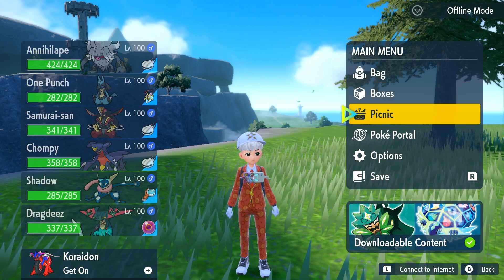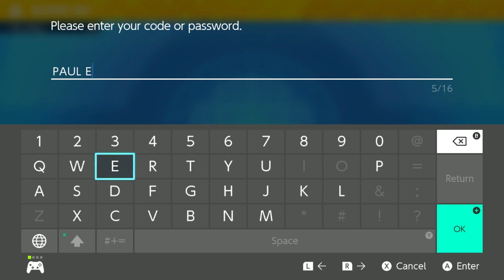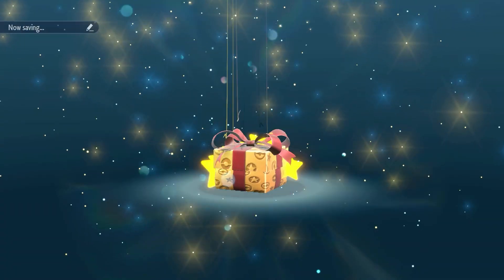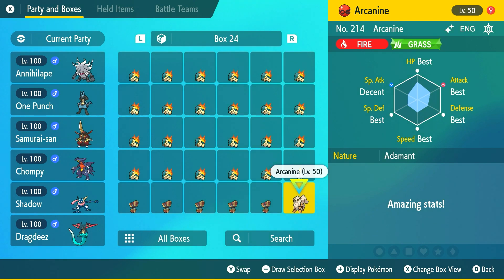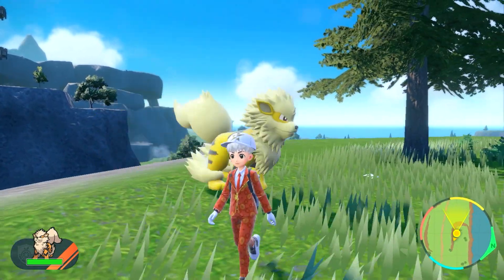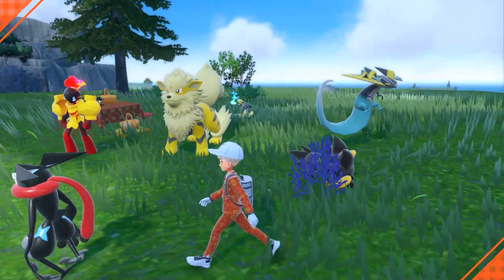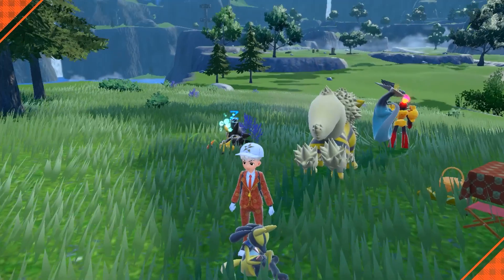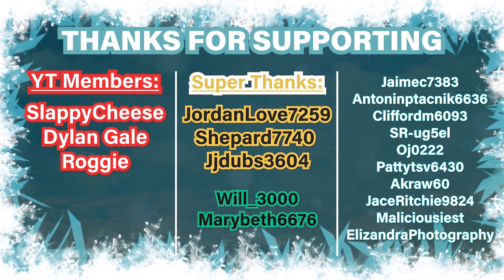Free SHINY Arcanine Gift (Only Until 3rd July) ► Pokemon Scarlet & Violet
This is a guide on how to get a free shiny Arcanine pokemon through mystery gift code in the Pokemon Scarlet or Violet game. This code ends on the 3rd of July.

Code: PAULEU1CW1N